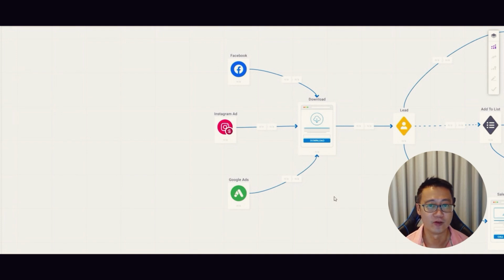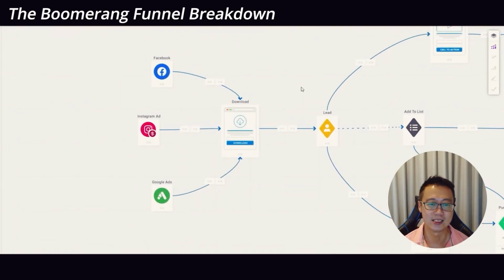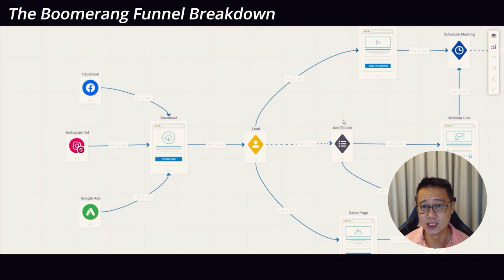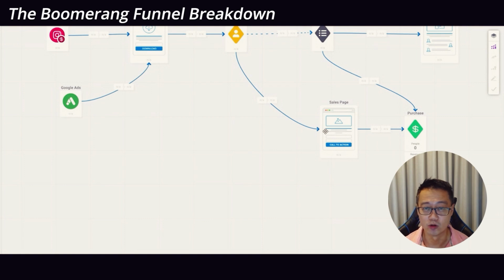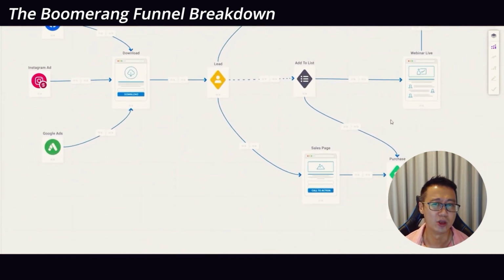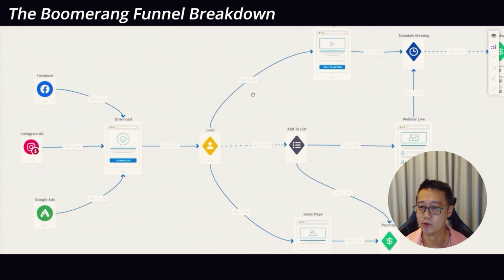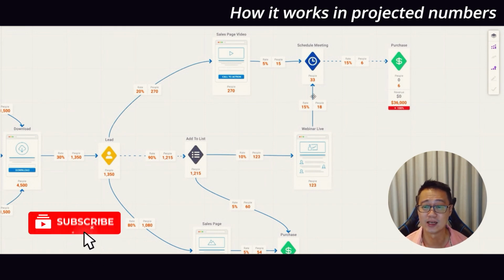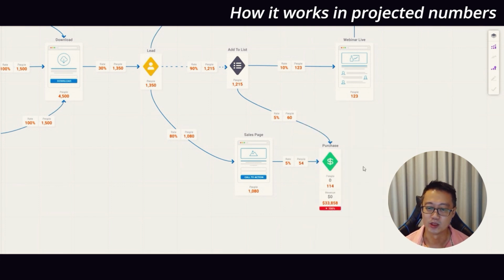This funnel is generating consistent leads for our clients every month | Radical Marketing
This Boomerang Funnel has helped several of our clients consistently generate leads every month, achieving 6 to 7-figure businesses. In this episode, we will break down each component of the funnel so you can learn:

1. The importance of creating targeted lead magnets tailored to your ideal customer's problem.
2. How we qualify leads, utilize video sales letters (VSL), and implement continuity programs to maximize conversions.
3. The importance of nurturing your email list and using webinars to convert leads into high-ticket clients.

By following this proven framework, you can drive significant growth and build a valuable asset for your business. Tune in to understand the step-by-step process and see real-life projections of how you can achieve a strong return on ad spend (ROAS).

✅  About Radical Marketing.

Welcome to Radical Marketing! We’re your go-to resource for filling your seminars and webinars with eager participants. Whether you're a high-ticket coach or a thought leader, our channel provides practical marketing and event promotion tips.

Discover how to attract quality attendees to your webinars, seminars, and challenges. Tune in for insightful strategies that work.

00:10 Understanding the Boomerang Funnel
00:29 Creating a Targeted Lead Magnet
01:43 Driving Traffic and Qualifying Leads
02:39 The VSL Page and High Ticket Offers
03:41 Handling Non-Qualified Leads
05:42 Nurturing Your Email List
07:02 Forecasting and Results
10:13 Conclusion and Next Steps